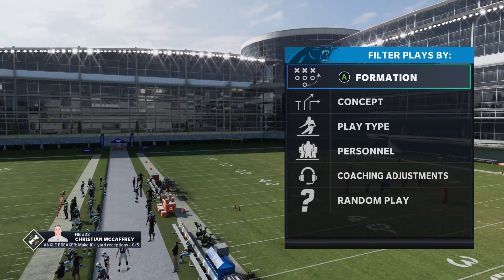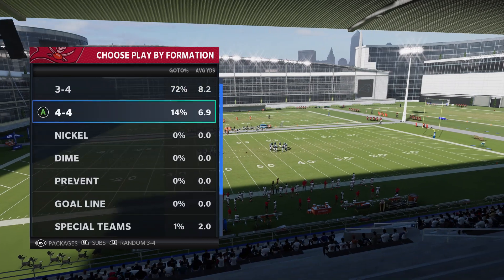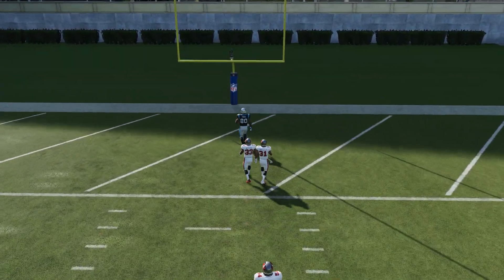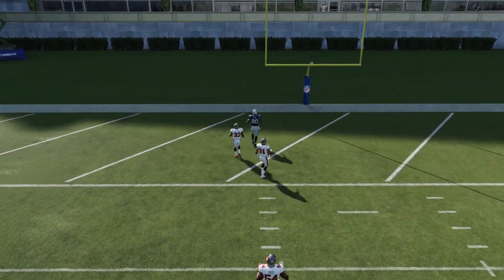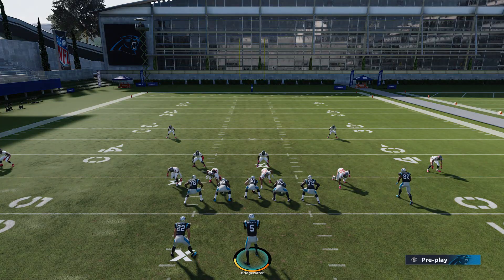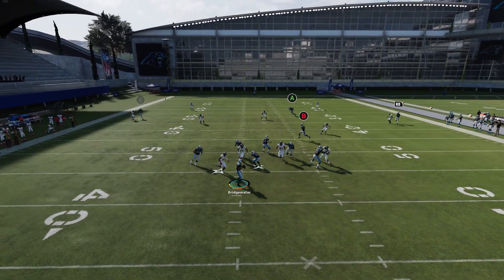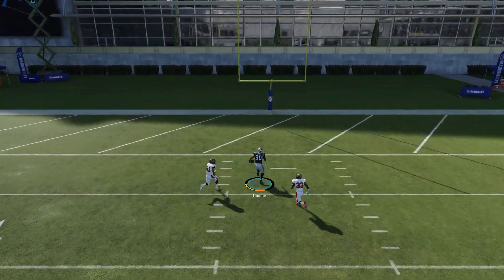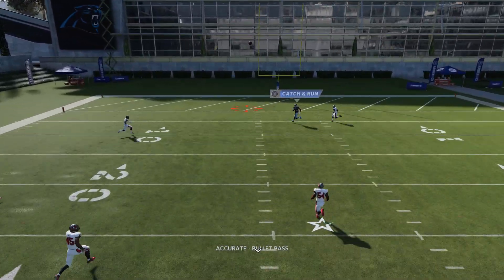HOW TO BEAT COVER 2 IN MADDEN 21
This video will show you how to destroy cover 2

*XBOX GamerTag: CPG x KING AICE

*Help Clutch Play Gamers by donating toward new equipment.